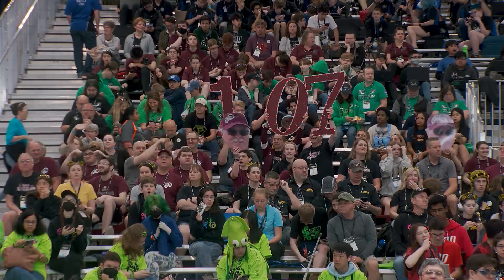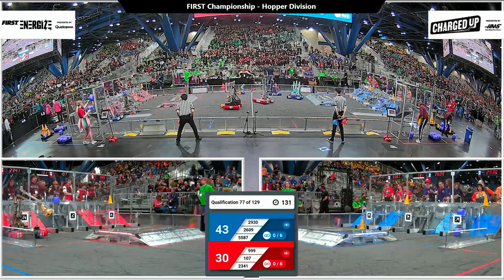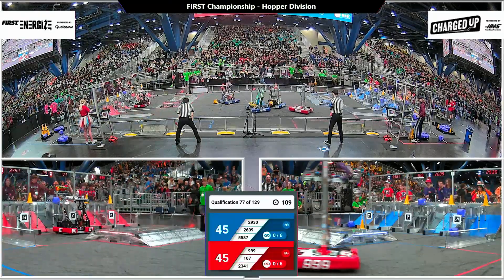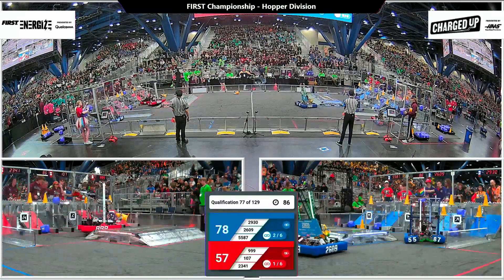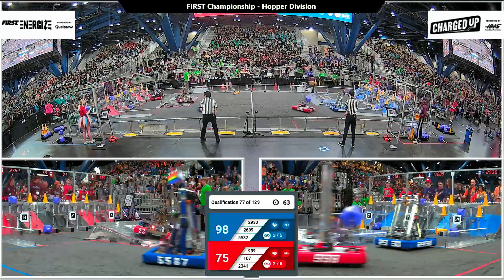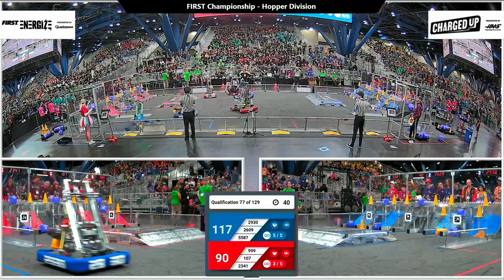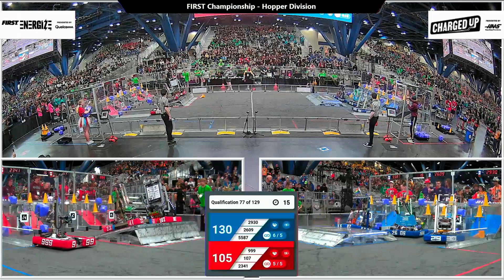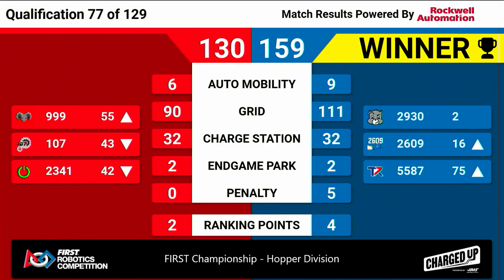Qualification 77 - 2023 FIRST Championship - Hopper Division